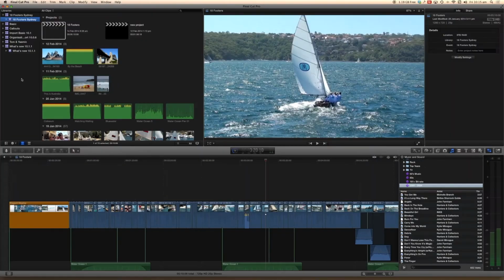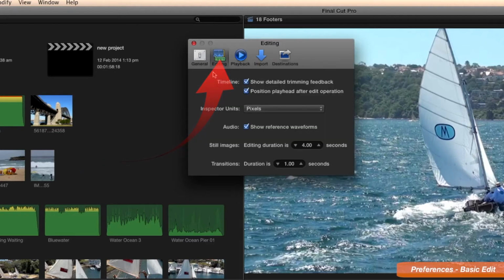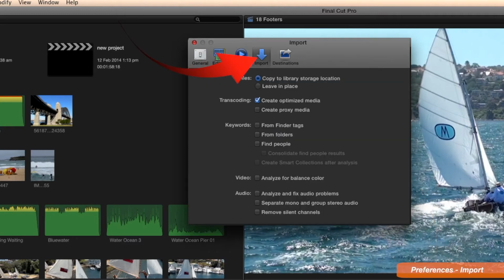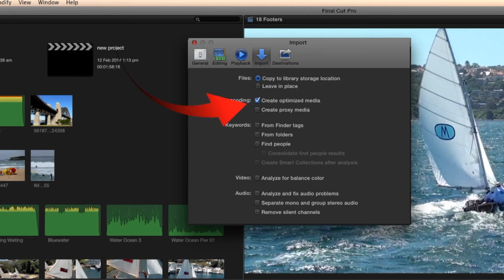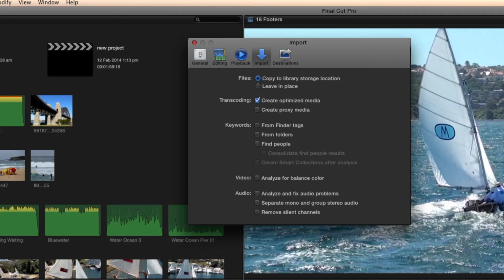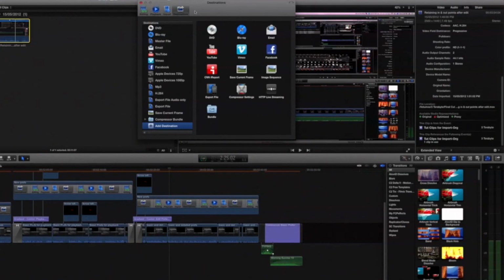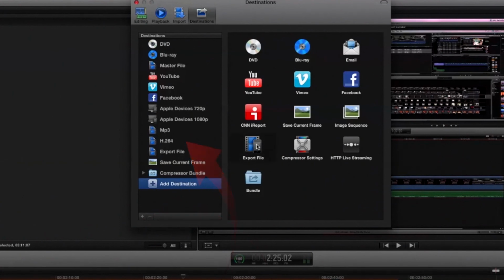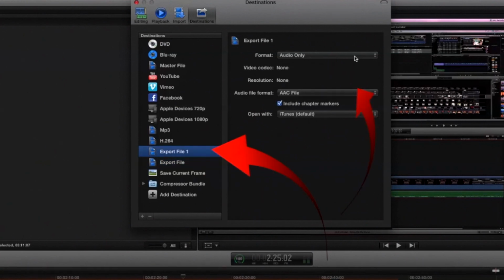Final Cut Pro X preferences - training Final Cut Pro Beginners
Preferences allow you to use Final Cut Pro X in a way that suits you best.
This Lesson is part of the Full Final Cut Pro BEGINNER’S Course.